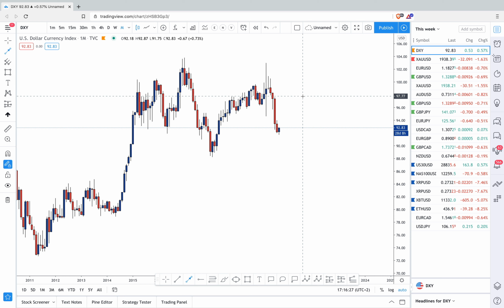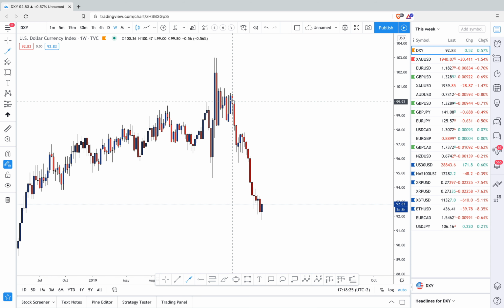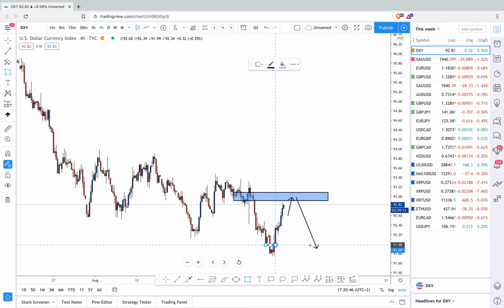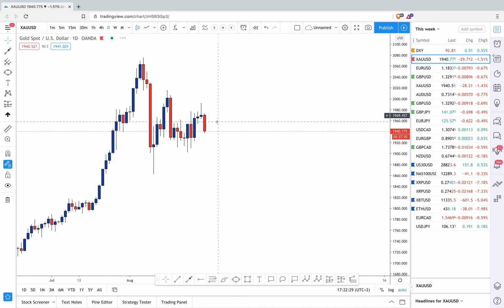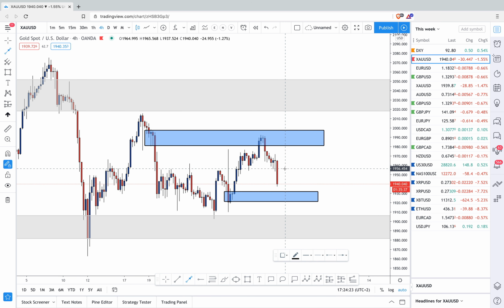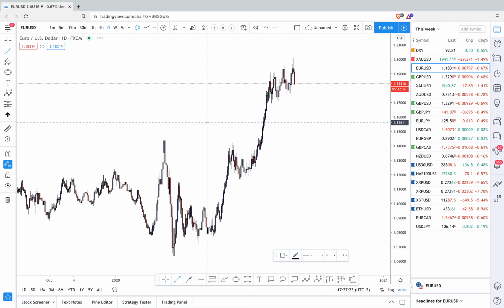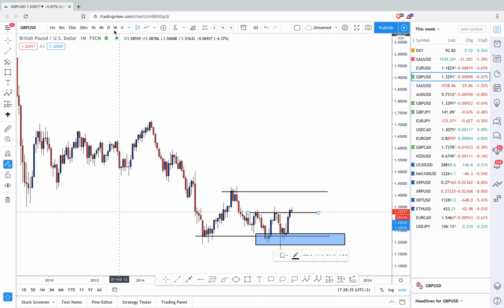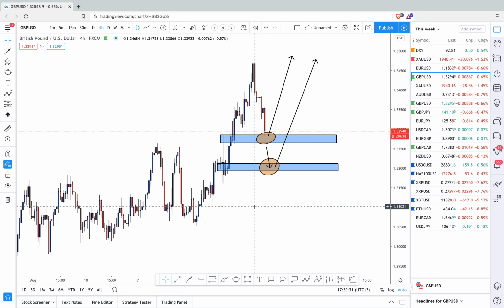XAUUSD/DXY/EURUSD/GBPUSD - Why DXY? - Supply Demand - Forex Trading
Hello Traders!

We made a Video about Update for Gold and DXY

This is our update I hope you liked it. In the comment section you can share your view and ask questions.

Darius and Stibo FX 📈📉

Check out:

Do you want to learn our Strategy? 📚

Do you want to Copy Paste our Trades? 📲

Do you want personal Mentorship? 👥
We got a h1 Zoom offer here:

Do you want automated Account Management? 💸
We got a COPY FX 💻

It is now possible for you to automatically take our trades without looking on your phone/charts.

Simply register at our broker RoboForex with our Affilliate Code: skxb
Then you can connect to our trading account and all trades will be mirrored automatically.

We do not take any charges for that. We will only share the Profit.
60% for you and 40% for us ✅

Why COPY FX 💻💡

✔️ no need to place your trades by yourself 📲
✔️ no need to take care about risk management 💸
✔️ no need to watch the market 📊

➡️ everything will be made for you

Why can you trust us?

✔️ Professional Traders 📈📉
✔️ Profitable Results ✅
✔️ If you are not going to be in profit then we will not get any money ❌

How much to start with?

We recommend at least 1000$
Why? With a lower investment a strict risk management is not possible. Also do not forget about the commission, spread and profit share.

With 1000$ you can make some nice profits with the compounding effect. View it as an investment for 6-12 months 👌

Let's start 🚀

1️⃣ Register here

2️⃣ Connect here

Investment Crypto:
Use this code and get 10$ in BTC